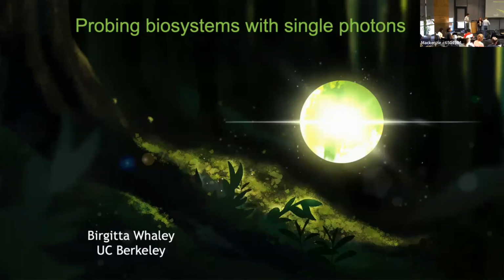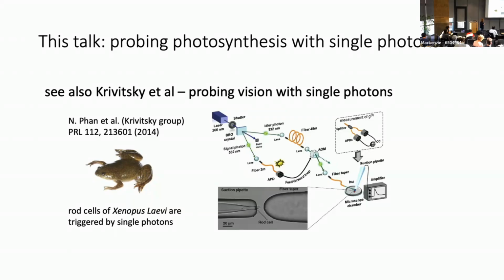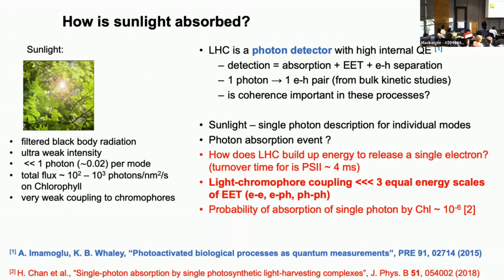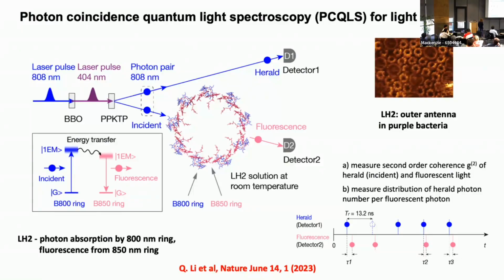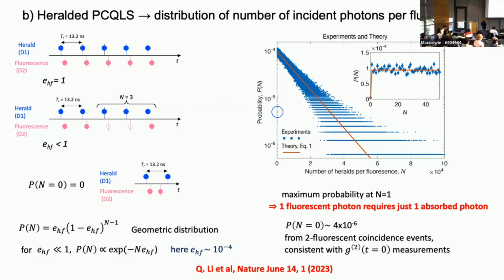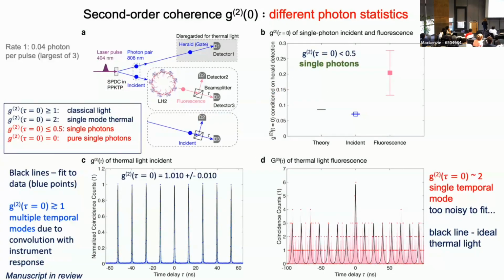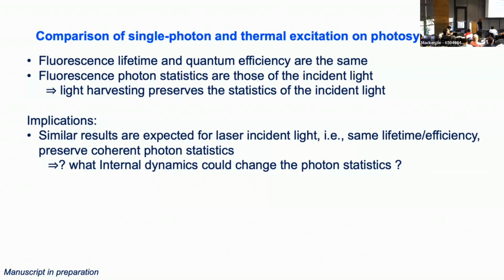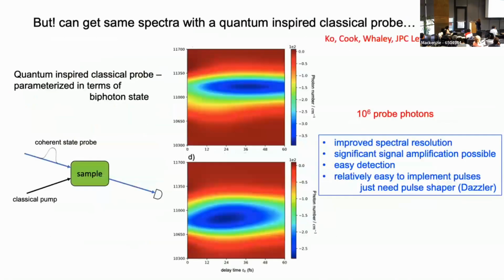August 21, 2025: Birgitta Whaley [UC Berkeley]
Quantum Sensing for Biological and Medical Research Workshop on Aug 21-22, 2025
Title: Probing bio systems with single photons